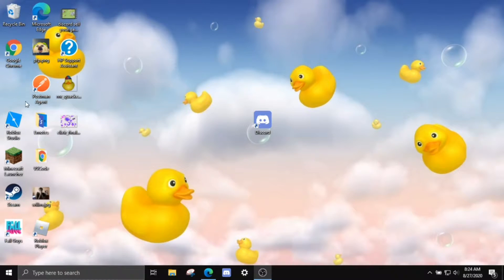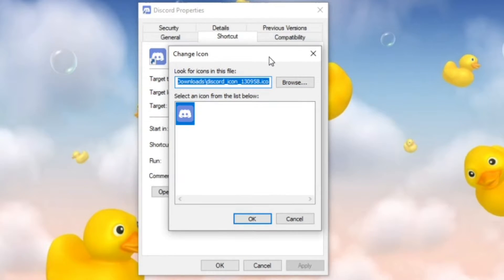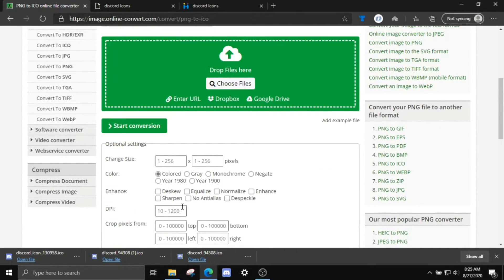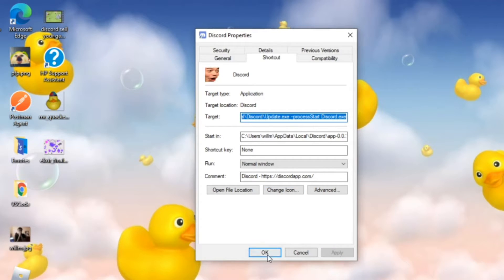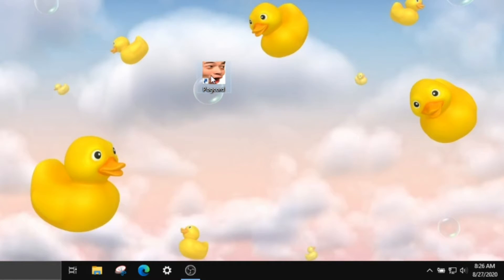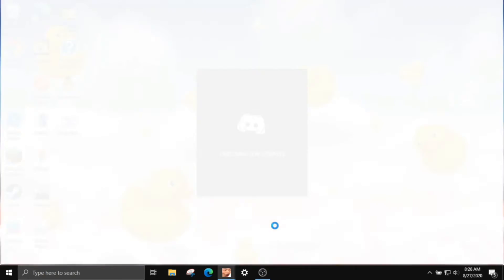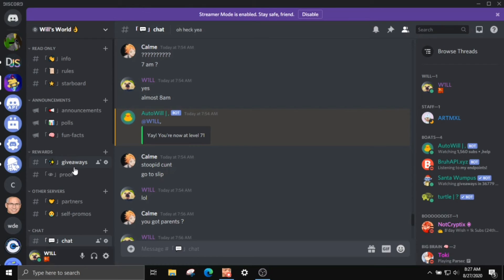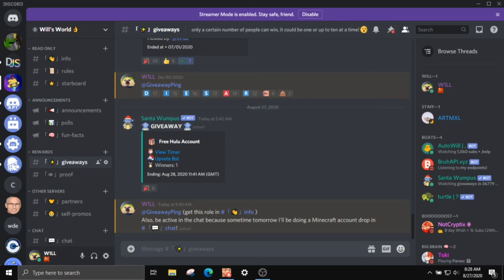How to CHANGE YOUR DISCORD ICON!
hey guys how's it going welcome back to another video. today I show you how to get a custom discord app icon logo on your computer and pc.

Tags (ignore):
Discord app
Discord nitro
Free discord nitro
Discord nitro generator
Discord nitro sniper
How to get discord nitro
How to get free nitro
How to get free discord nitro
How to get discord nitro free
How to get nitro free
Nitro sniper
Nitro generator
Working 2020
Discord icon
Discord logo
Betterdiscord
BandageBD
Better discord
Fall guys
Minecraft
Roblox
Robux